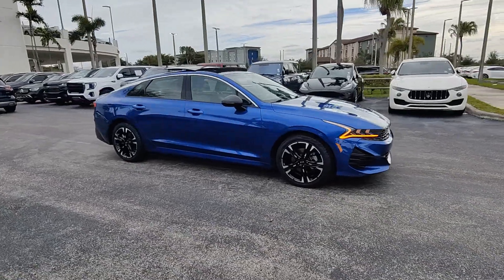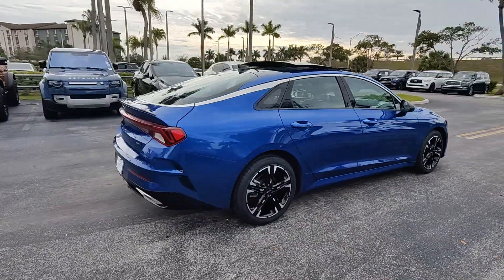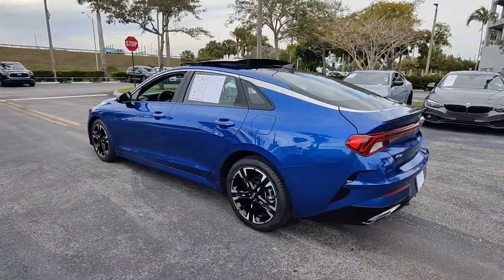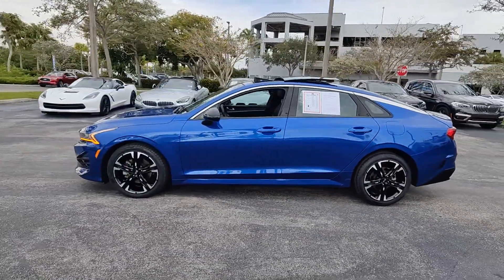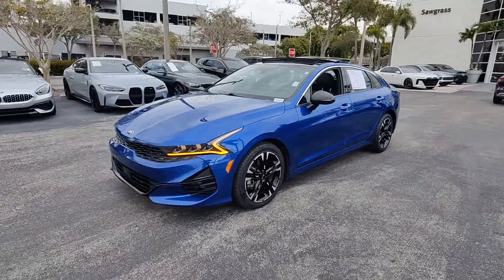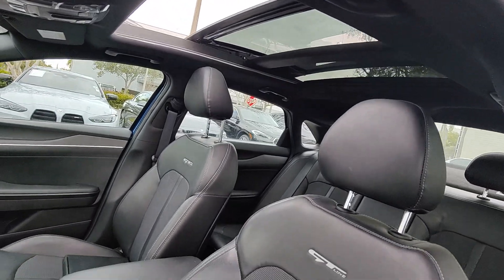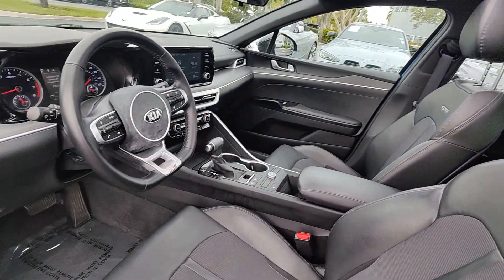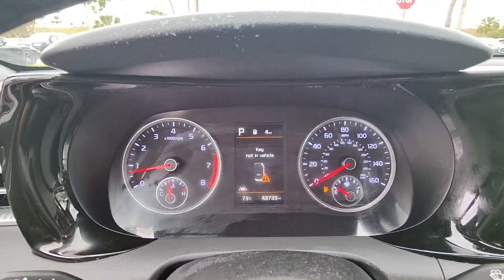2021 Kia K5 GT-Line FL Tamarac, Coral Springs, Coconut Creek, Parkland, Plantation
Pre-Owned 2021 Kia K5 GT-Line available at Sawgrass Infiniti located in 5801 Madison Ave, Tamarac, FL, 33321. Servicing the Tamarac, Coral Springs, Coconut Creek, Parkland, Plantation area.